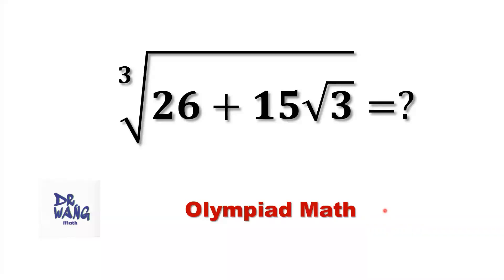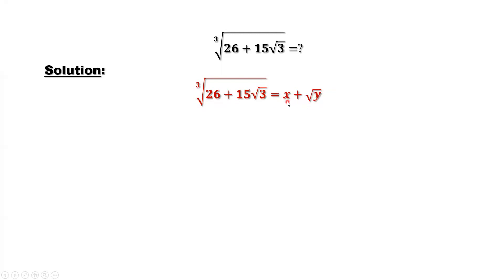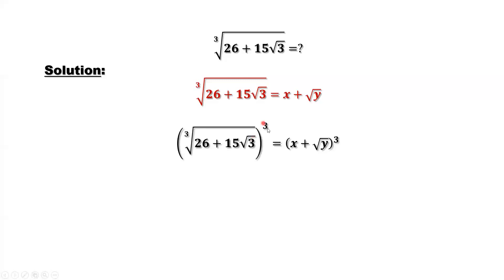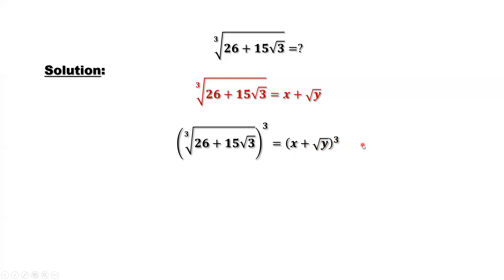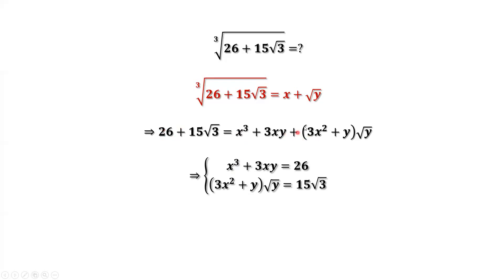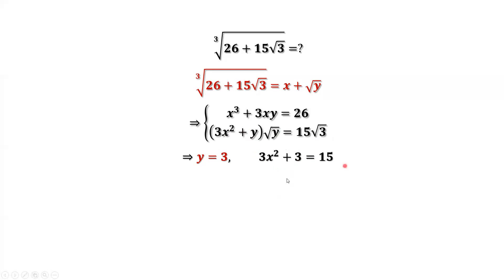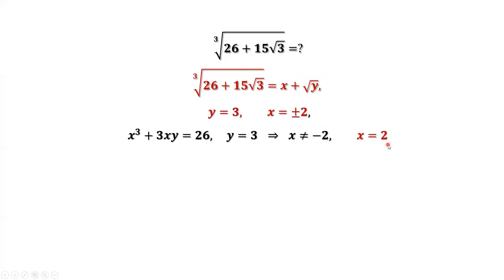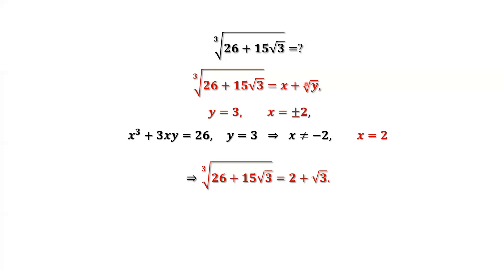(26+15*(3)^(1/2))^(1/3)=? | Olympiad Math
Let's assume the answer is of the form x+sqrt(y). We take the third power of both sides, compare the integer part and the irrational part of both sides, and find the answer.